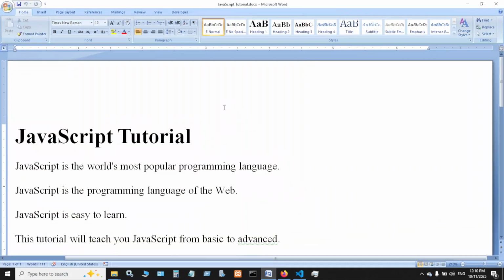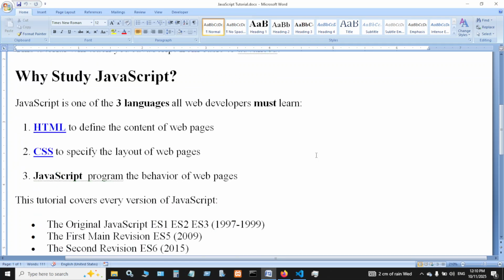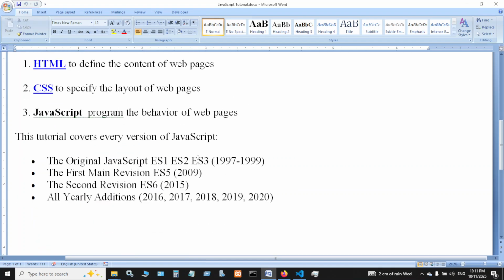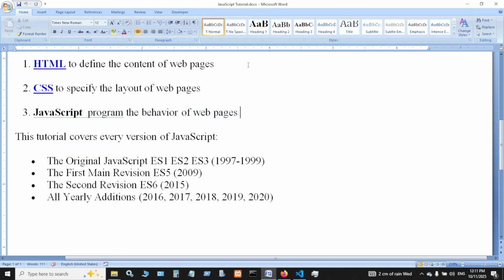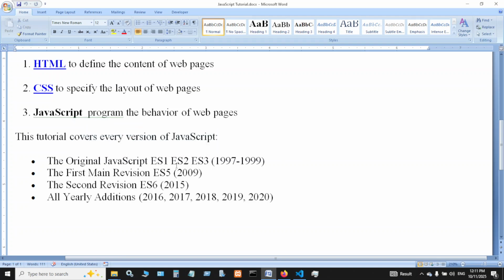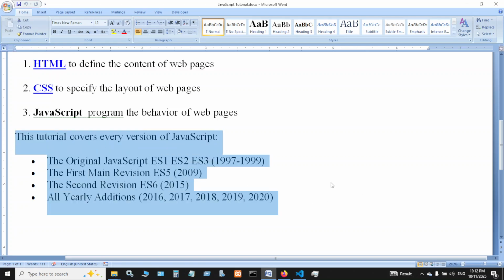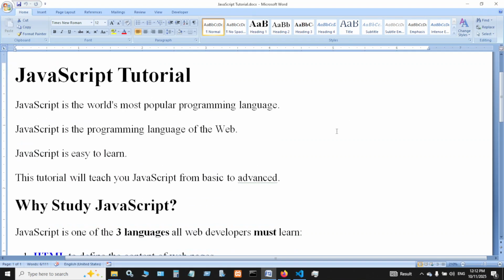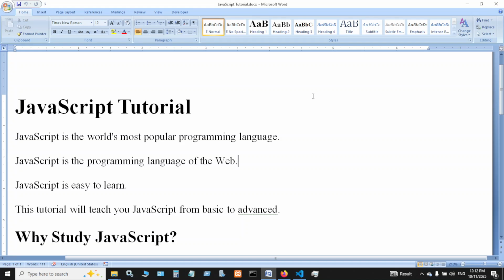JavaScript Tutorial for beginners to the Advanced Level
JavaScript Tutorial for beginners to the Advanced Level JavaScript Beginners to Advanced Level
top10strength,
JavaScript tutorial
Learn JavaScript
JavaScript for beginners
JavaScript keywords explained
JavaScript scope
JavaScript variables
JavaScript functions
Web development with JavaScript
YouTube API JavaScript
Chrome extension JavaScript
css properties,
freelance developer,
google fonts en html,
google icon,
html basics,
html css,
html tutorial,
css beginners,
css course for beginners,
css grid,
css layout tutorial,
css tutorial,
front end web development full course,
golang,
google fonts,

html tutorial,
html5 tutorial,
html,
html5,
learn html,
web development,
css,tutorial,course,
full course,
html css,
web developer,
software engineer,
software engineering,
coding tutorial,
learn to code,
advanced html,
advanced css